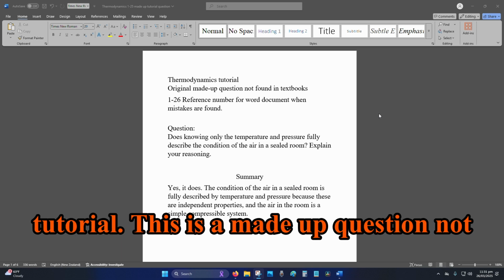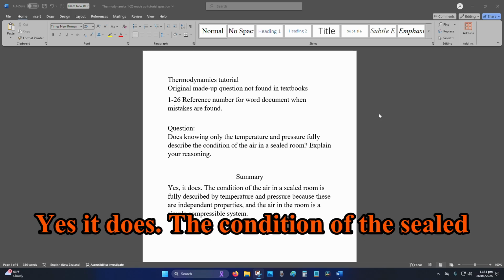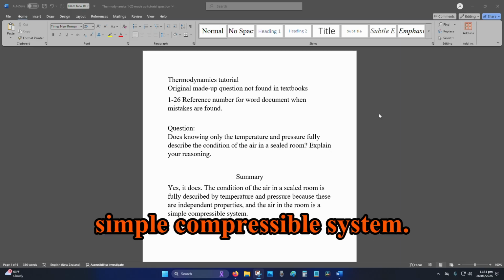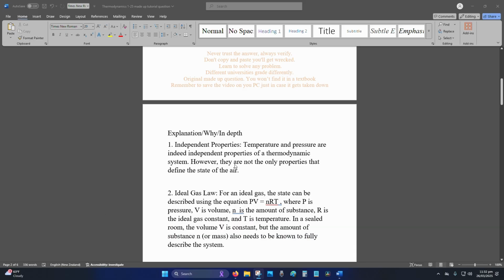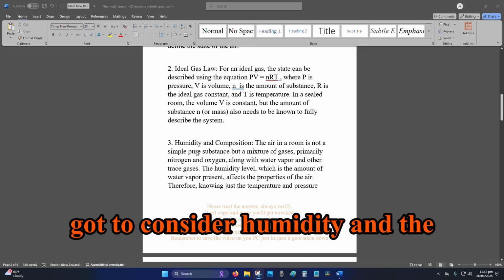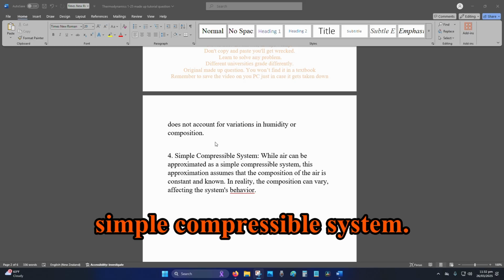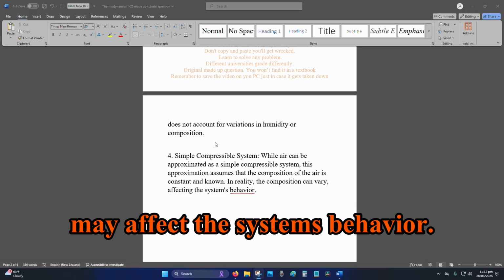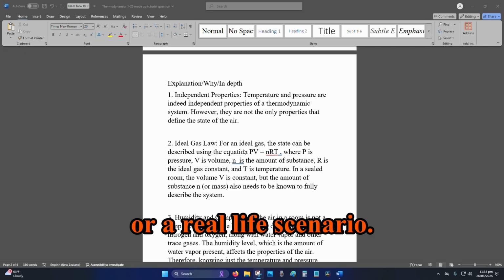Thermodynamics made up question 1-26 Does knowing only the temperature and pressure fully describe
Does knowing only the temperature and pressure fully describe the condition of the air in a sealed room? Explain your reasoning.

1.26 Reference number for word document when mistakes are found

This is a similar question to Is the state of the air in an isolated room completely specified by the temperature and the pressure? Explain. However the content in the video fully original, The question is not the same, the working and explanation is solved in my own way